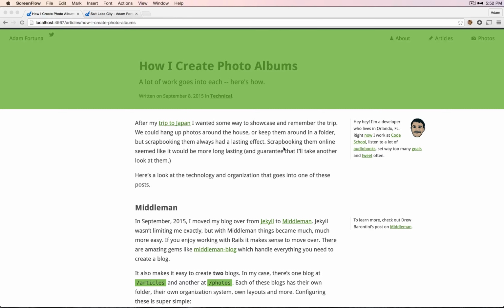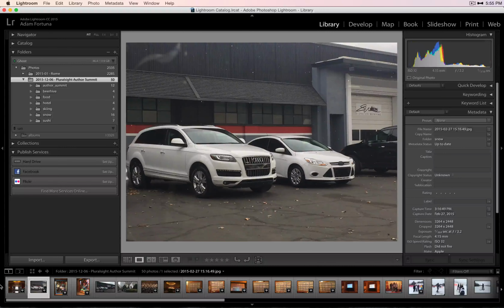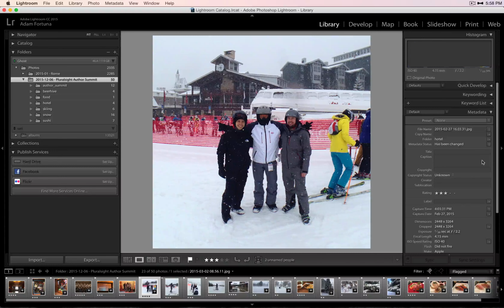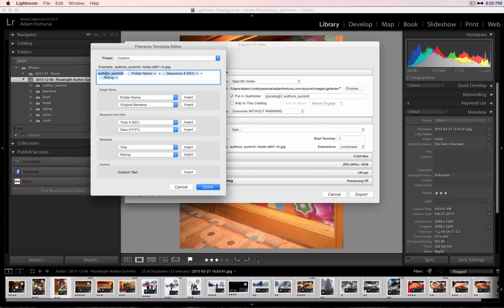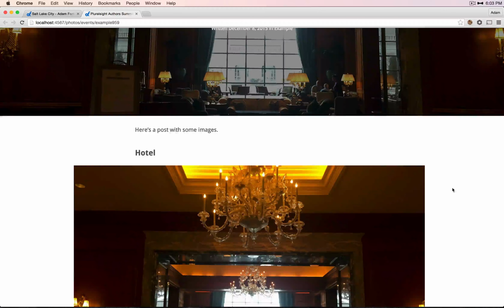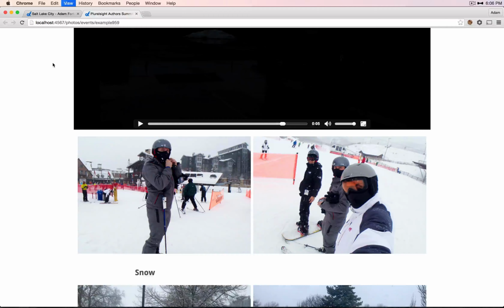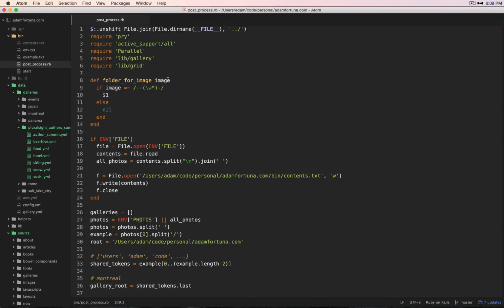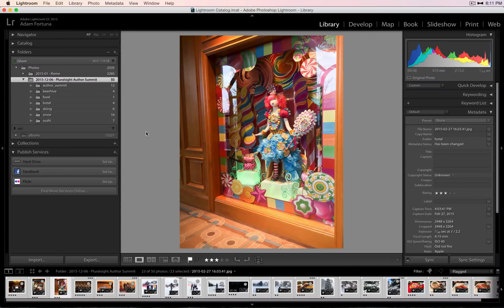Creating Gallery Blog Posts with Lightroom and Middleman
My process for creating gallery webpages on my blog using Lightroom, Middleman and Ruby.